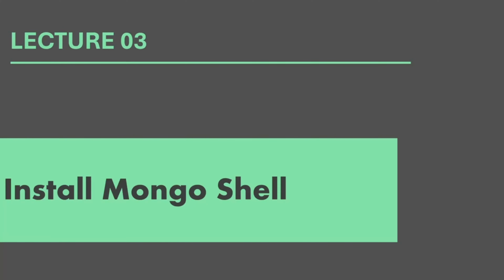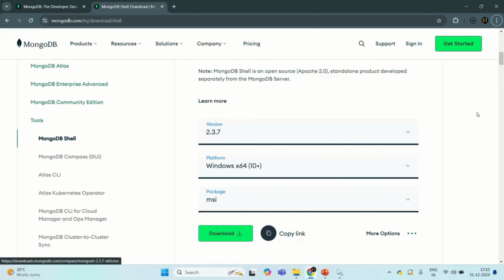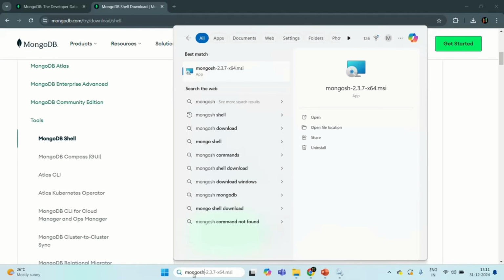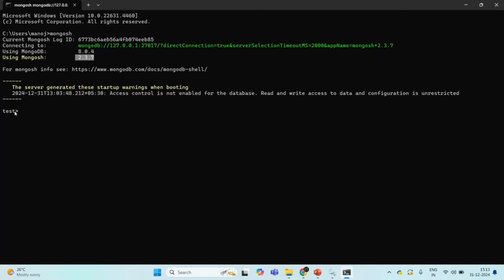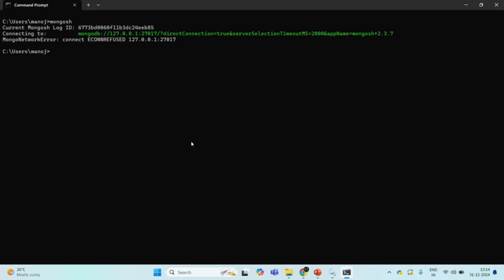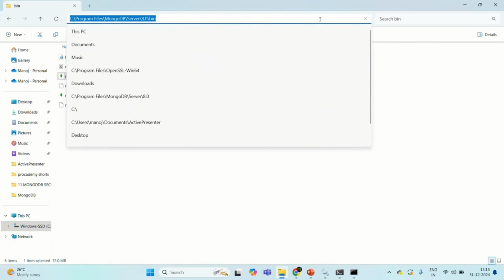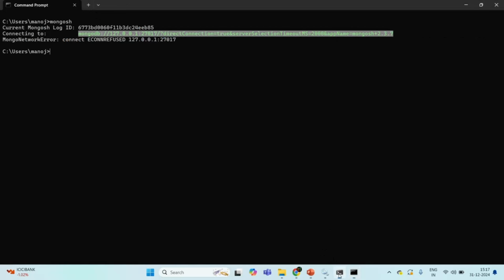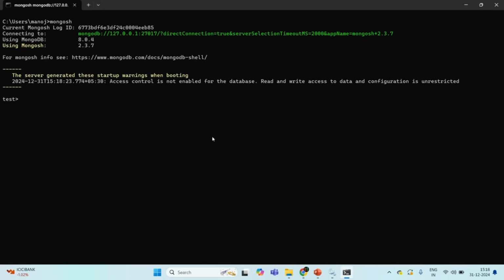#03 Installing Mongo Shell | Getting Started with MongoDB | MongoDB Complete Course 2025